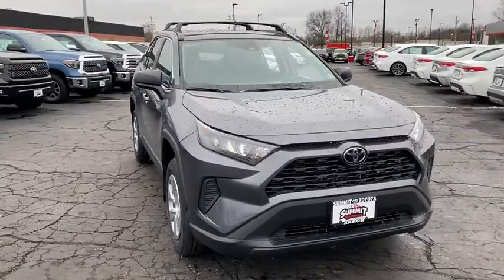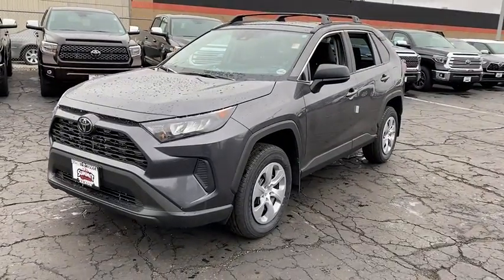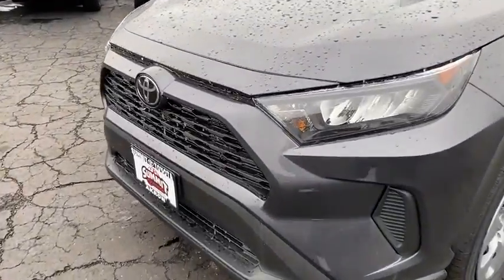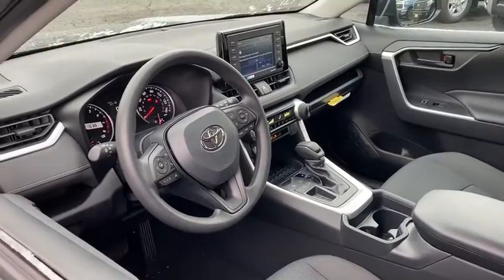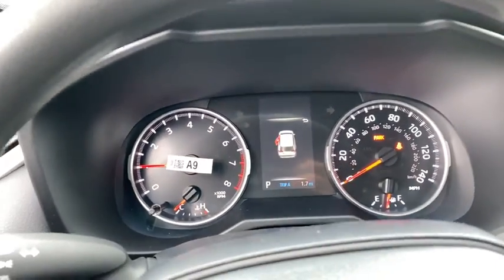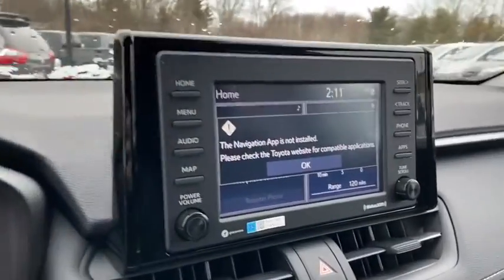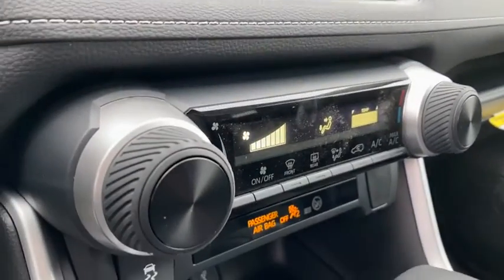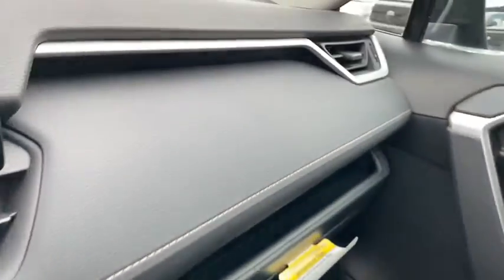2020 Toyota RAV4 Akron, Wadsworth, Canton, Barberton, Copley, OH K0456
Magnetic Gray Metallic New 2020 Toyota RAV4 available in Akron, Ohio at Summit Toyota. Servicing the Wadsworth, Canton, Barberton, Copley, OH area.

Summit Toyota
1535 Vernon Odom Blvd

Axle Ratio: 3.177,17 Wheels,Fabric Seat Trim,AM/FM Stereo,4-Wheel Disc Brakes,6 Speakers,Air Conditioning,Electronic Stability Control,Front Bucket Seats,Front Center Armrest,Spoiler,Tachometer,ABS brakes,Brake assist,Bumpers: body-color,Driver door bin,Driver vanity mirror,Dual front impact airbags,Dual front side impact airbags,Emergency communication system,Four wheel independent suspension,Front anti-roll bar,Front reading lights,Illuminated entry,Knee airbag,Low tire pressure warning,Occupant sensing airbag,Outside temperature display,Overhead airbag,Overhead console,Panic alarm,Passenger door bin,Passenger vanity mirror,Power door mirrors,Power steering,Power windows,Radio data system,Rear anti-roll bar,Rear seat center armrest,Rear window defroster,Rear window wiper,Remote keyless entry,Roof rack: rails only,Speed control,Speed-sensing steering,Split folding rear seat,Steering wheel mounted audio controls,Telescoping steering wheel,Tilt steering wheel,Traction control,Trip computer,Tailpipe finisher: chrome,AM/FM radio: SiriusXM,Exterior Parking Camera Rear,Auto High-beam Headlights,Distance pacing cruise control: Full-Speed Range Dynamic Radar Cruise Control (DRCC)